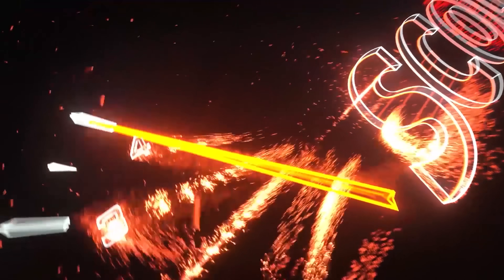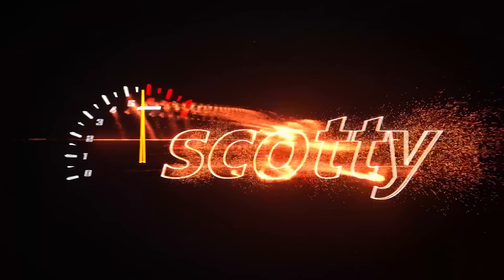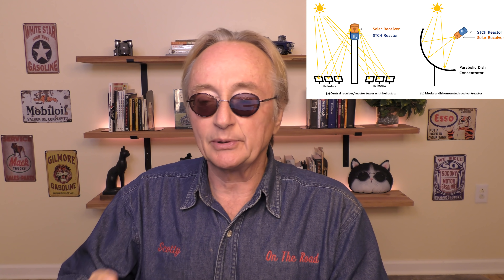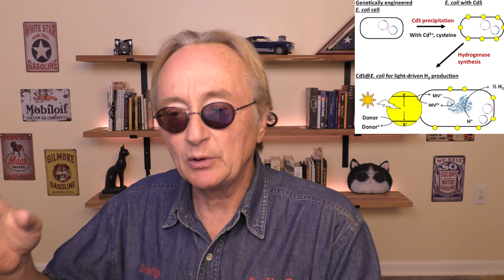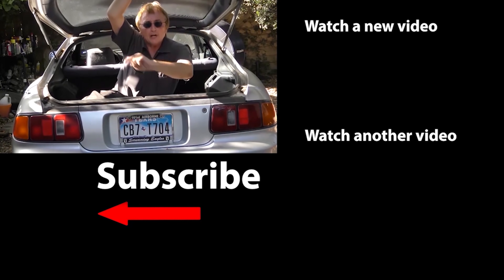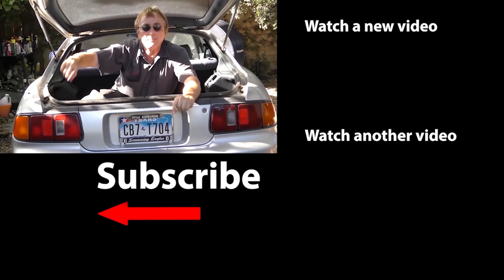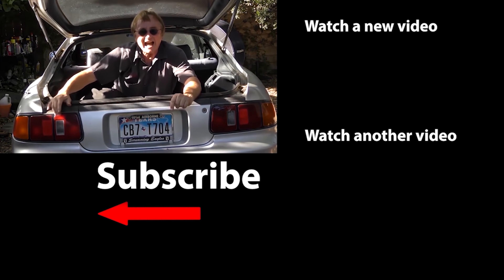Here's Why Electric Cars Will Soon Be Replaced By This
Here’s Why Electric Cars are Bad for the Environment and Hydrogen Cars are the Future, DIY and car review Scotty Kilmer. Toyota hydrogen car review. Hydrogen cars vs electric cars, which is better? Should I buy a hydrogen car? Are Electric cars reliable? Do electric cars pollute? Why hydrogen cars are better than electric cars. Car Advice. DIY car repair with Scotty Kilmer, an auto mechanic for the last 53 years.

⬇️Scotty’s Top DIY Tools:
1. Bluetooth Scan Tool
2. Mid-Grade Scan Tool
3. My Fancy (Originally $5,000) Professional Scan Tool
4. Cheap Scan Tool
5. Dash Cam (Every Car Should Have One)
6. Basic Mechanic Tool Set
7. Professional Socket Set
8. Ratcheting Wrench Set
9. No Charging Required Car Jump Starter
10. Battery Pack Car Jump Starter

1. Bluetooth Scan Tool
2. Cheap Scan Tool
3. Professional Socket Set
4. Wrench Set
5. No Charging Required Car Jump Starter
6. Battery Pack Car Jump Starter

►Here's our weekly video schedule:
Tuesday: Auto repair video
Wednesday: Viewers car mod show off
Thursday: Viewer Car Question Video AND Live Car Q&A
Friday: Auto repair video
Saturday: Second Live Car Q&A
Sunday: Viewers car show off